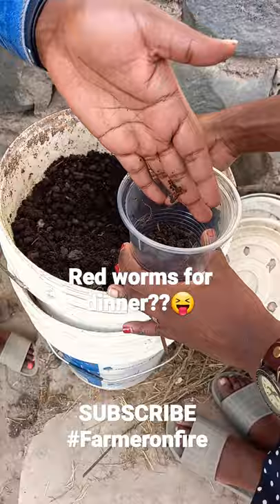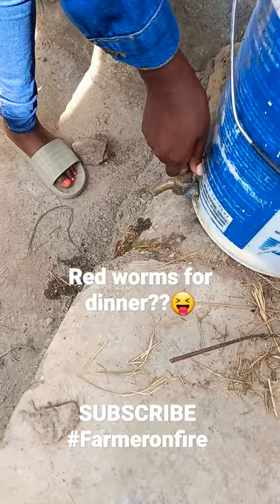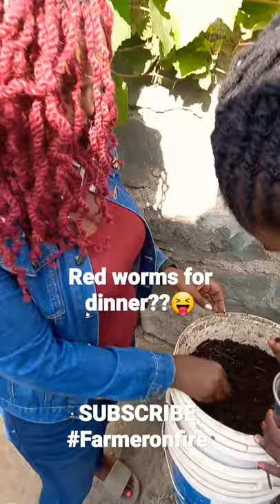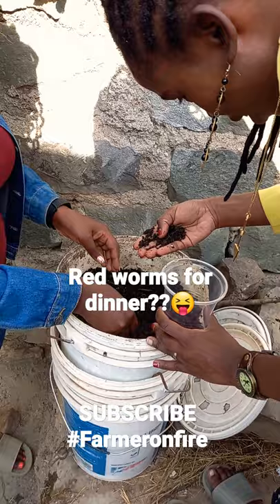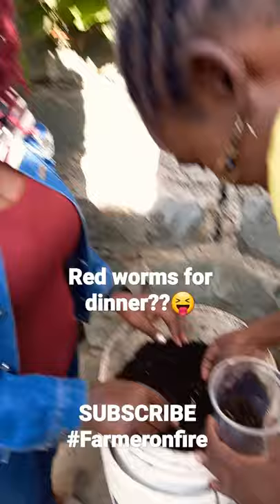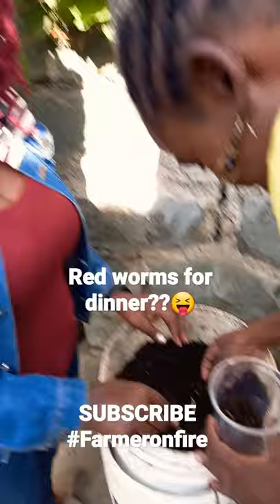What worms actually look like.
Welcome to a channel of fun adventures and discoveries through farming.

3. Twitter @farmeronfire_

4. Tiktok @farmeronfire07